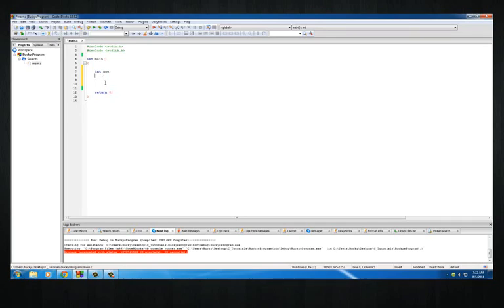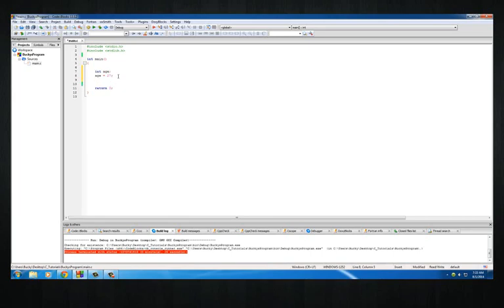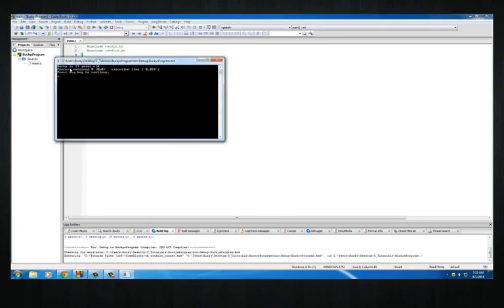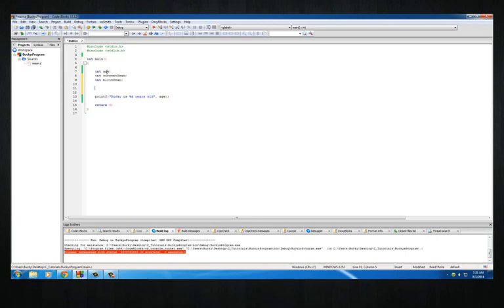07. C Programming Tutorial - 7 - Variables